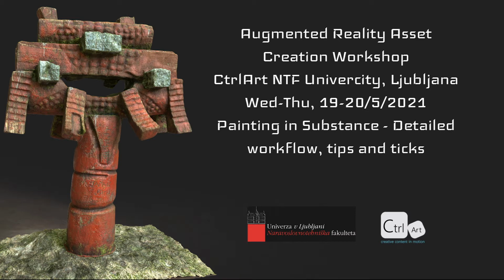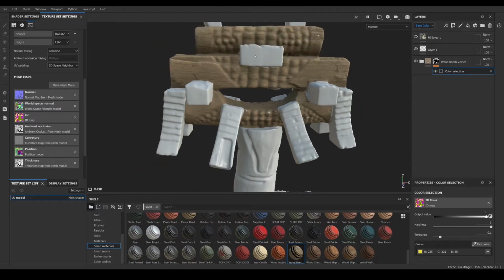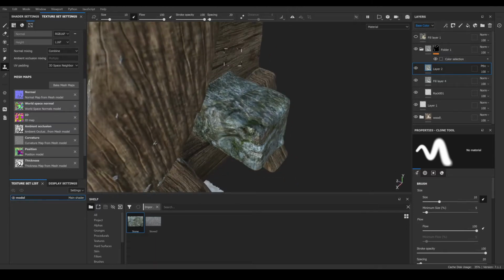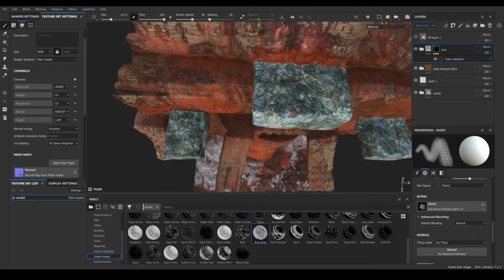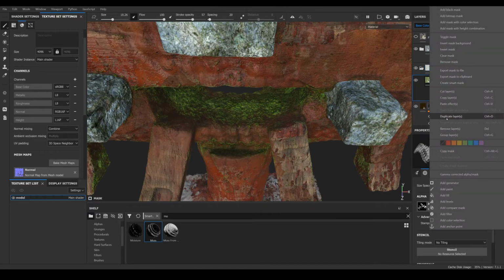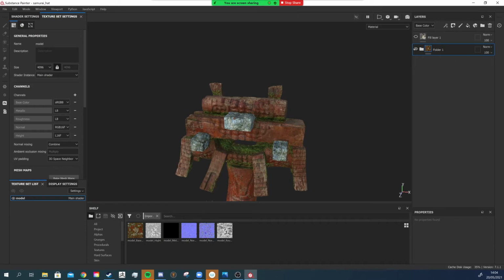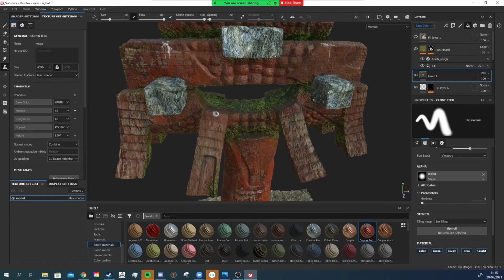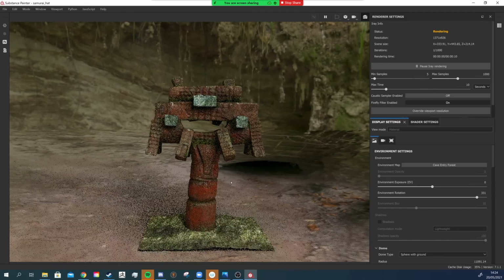Substance Painter Series. Lecture 06-07 / Painting in Substance - Detailed workflow, tips and tricks